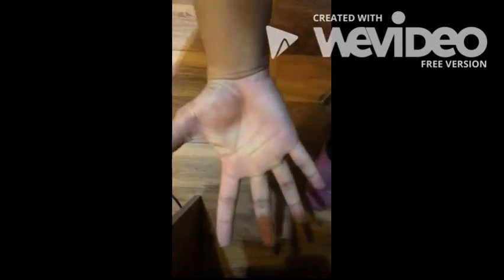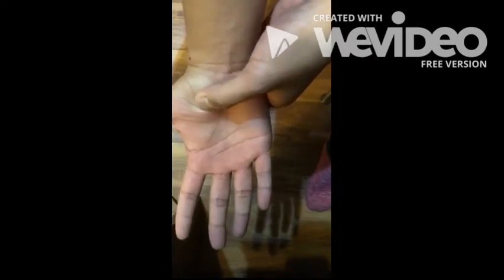Palpation of arm and hand